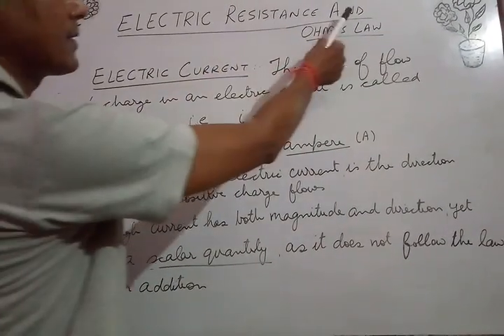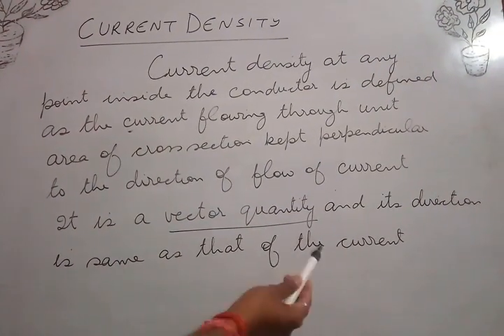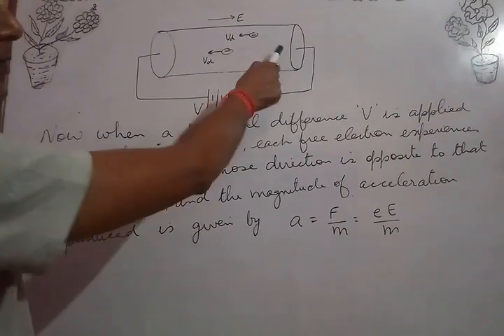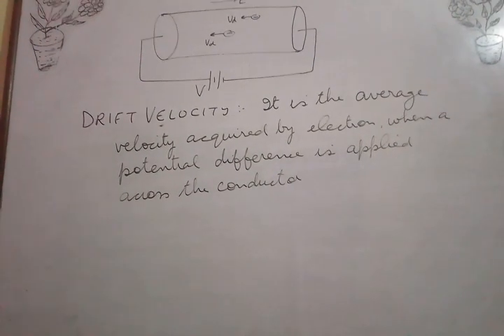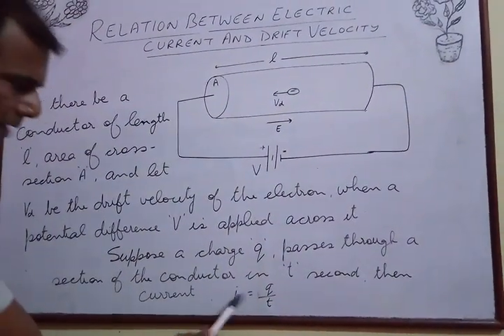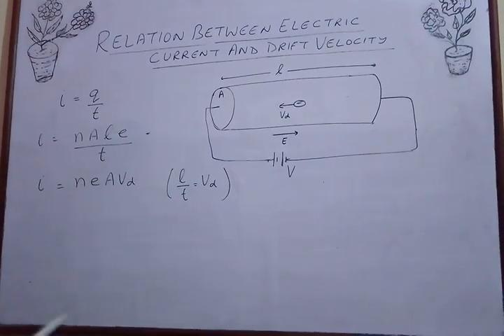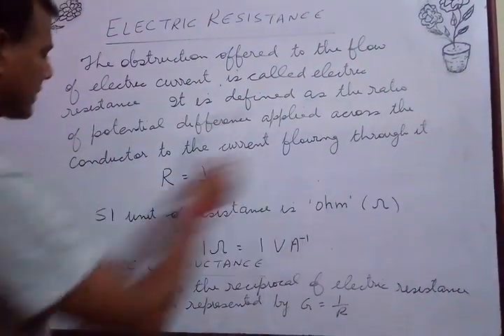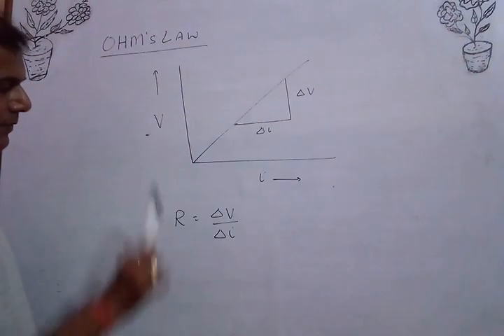Vinay Jha: CURRENT ELECTRICITY